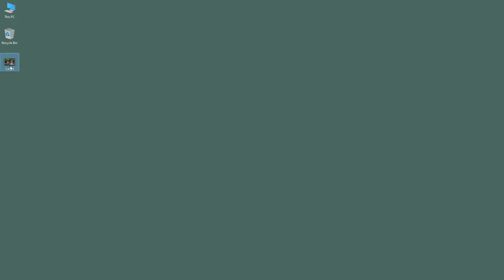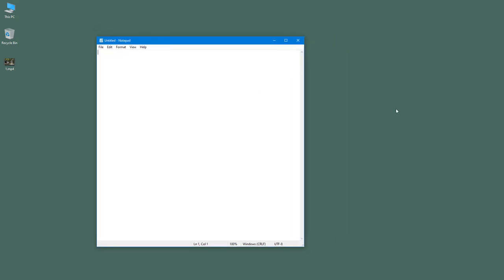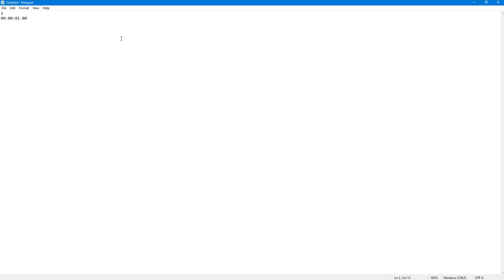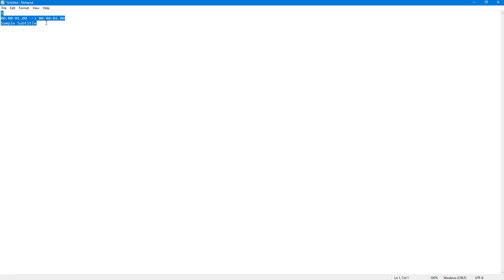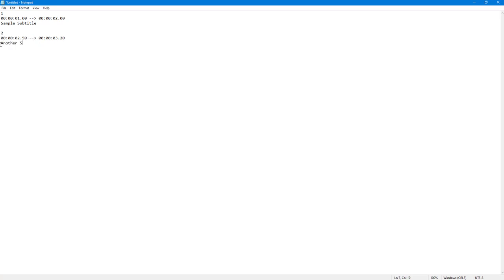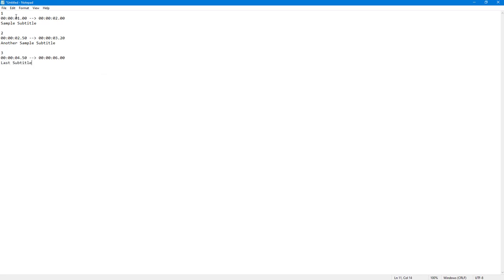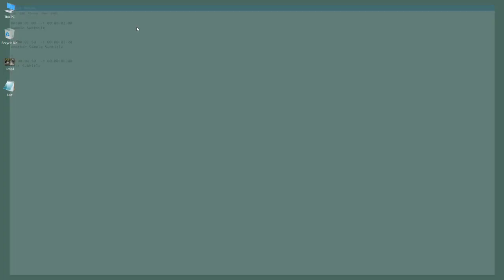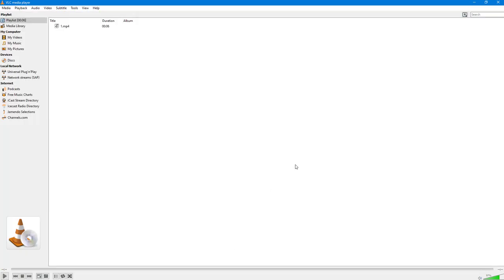Notepad Tutorial - Lesson 21 - Saving file as SRT for Video Subtitles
In this tutorial, we will be discussing about Saving file as SRT for Video Subtitles in Notepad